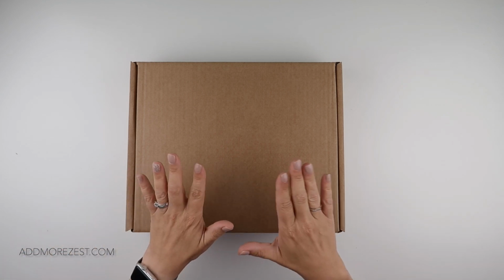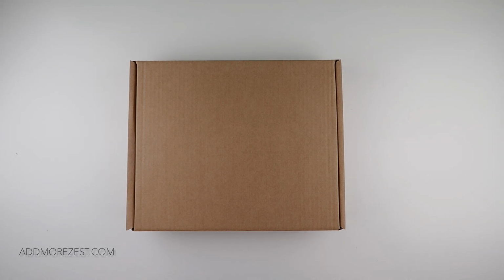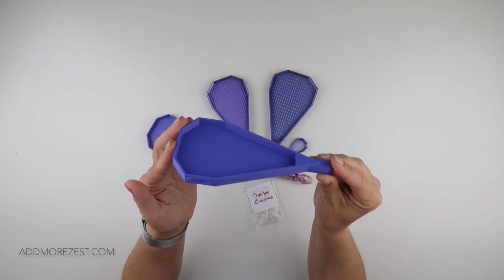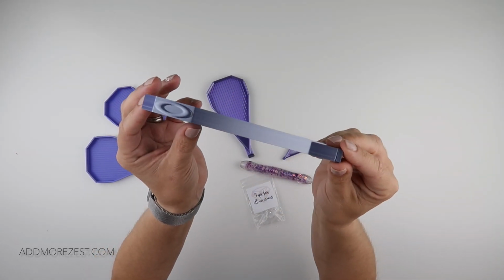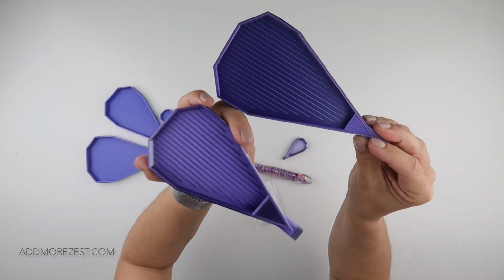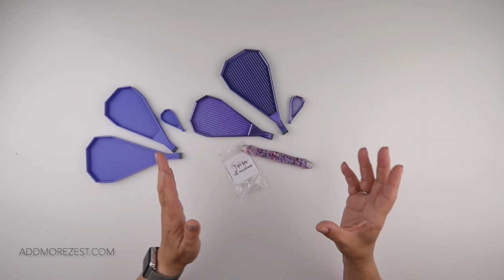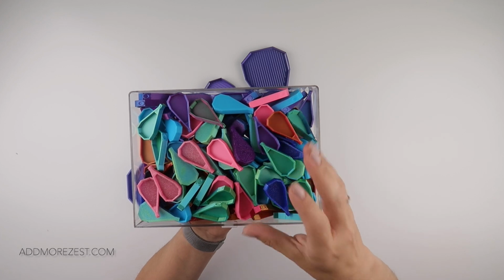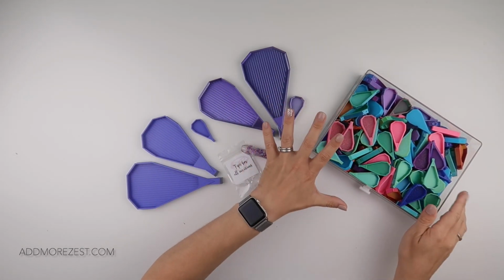Diamond Painting | July 2023 | NEW Shop Items | Add More Zest